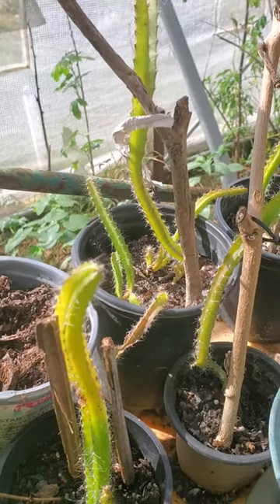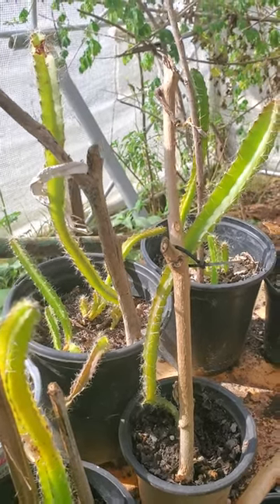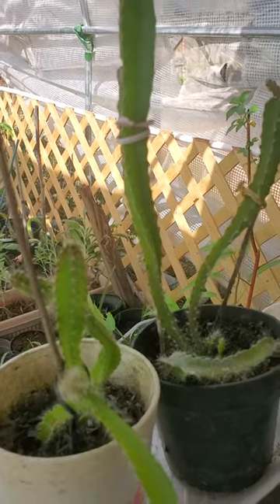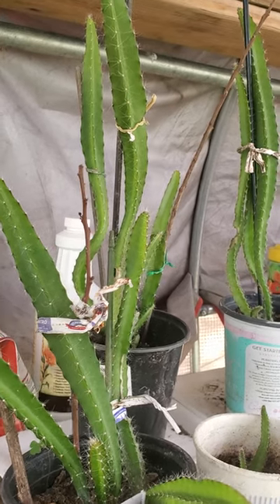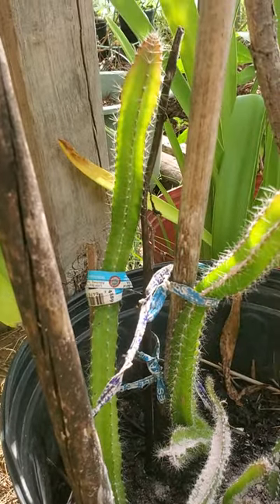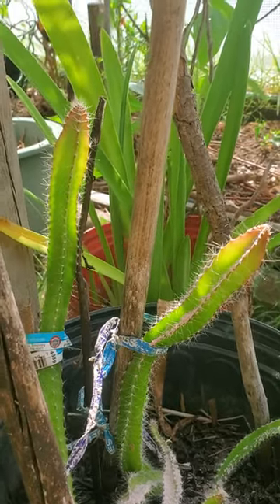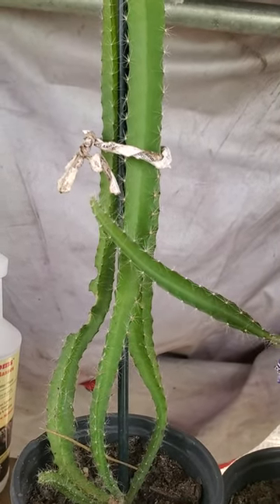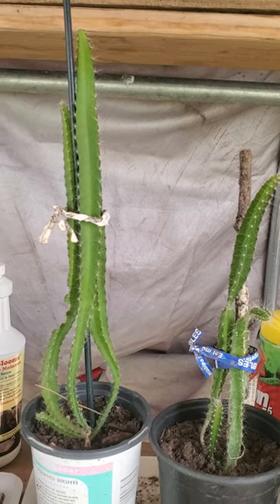Dragon fruit grown from seeds#!#@comparisondirectsunlightandshade!